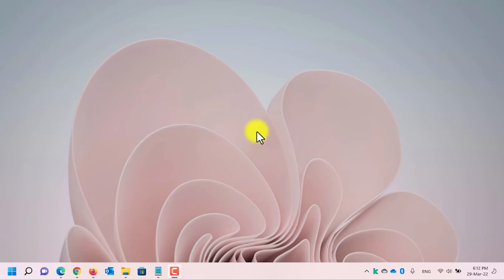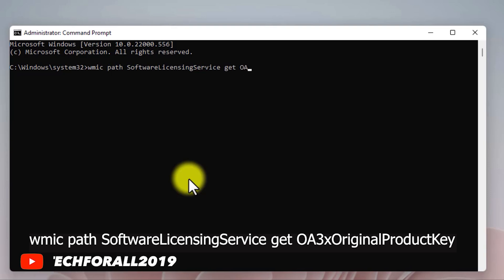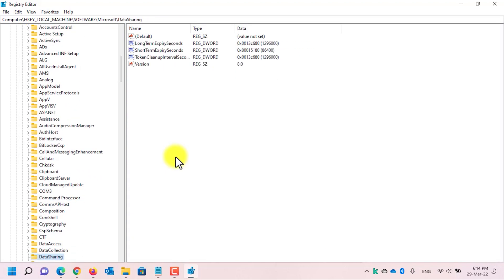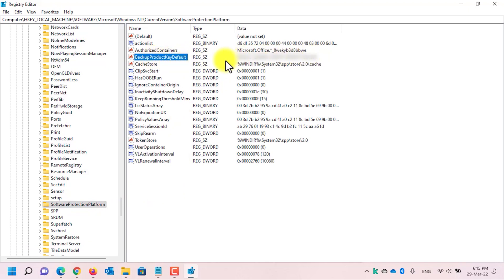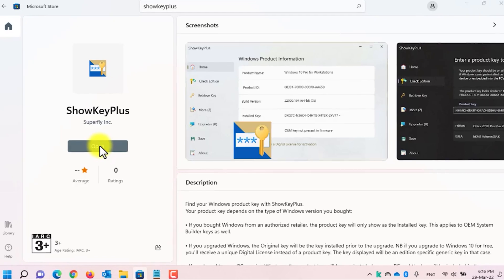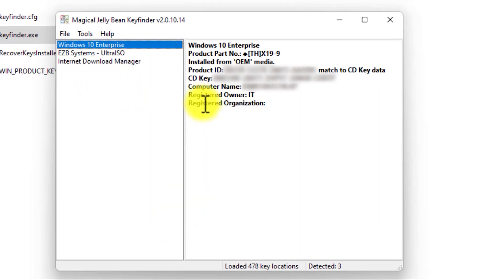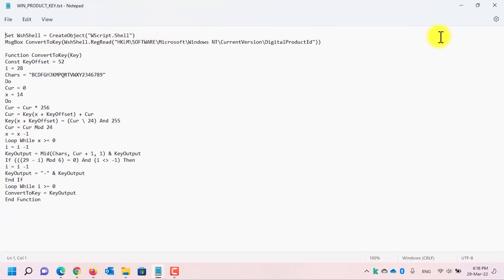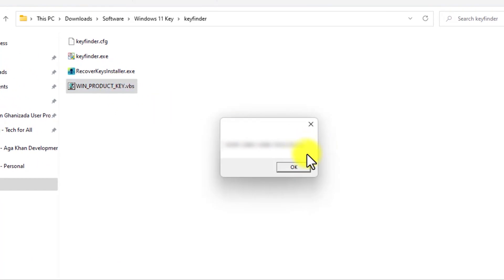5 Easy Ways to Find Windows 11 Product Key - Also works in Windows 10, Windows 8.1 and Windows 7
Hey Guys!
In this tutorial, I will show you guys how to find out the Windows 11 product key in 5 simple methods. These methods will also work on Windows 10, 8.1, and Windows 7.

𝗖𝗠𝗗 𝗖𝗼𝗺𝗺𝗮𝗻𝗱: wmic path SoftwareLicensingService get OA3xOriginalProductKey
𝗥𝗲𝗴𝗶𝘀𝘁𝗿𝘆 𝗣𝗮𝘁𝗵: Computer\HKEY_LOCAL_MACHINE\SOFTWARE\Microsoft\Windows NT\CurrentVersion\SoftwareProtectionPlatform

⌚ 𝙏𝙞𝙢𝙚𝙨𝙩𝙖𝙢𝙥𝙨/𝙏𝙞𝙢𝙚𝙘𝙤𝙙𝙚𝙨
0:00 Intro
0:20 Using CMD command
1:16 Using Registry Editor
2:34 Using ShowKey Plus application
3:20 Using KeyFinder Application
4:15 Using script
5:21 Outro